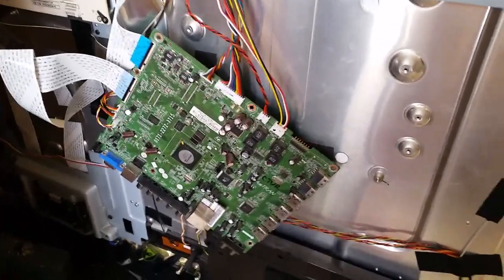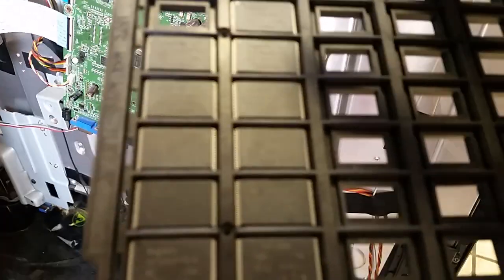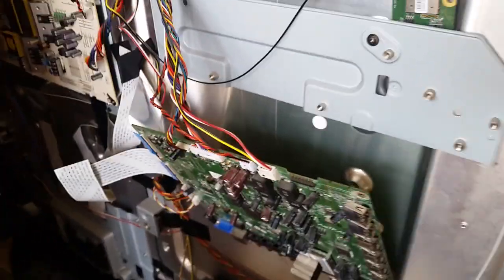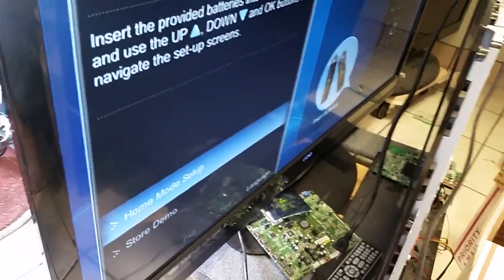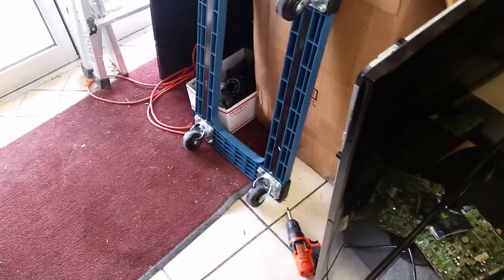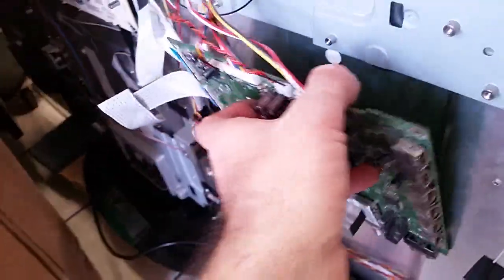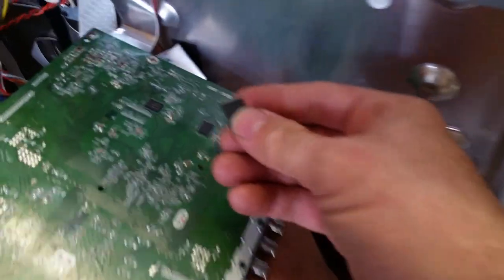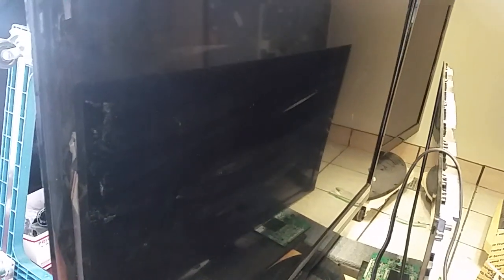Testing Vizio M550SV main board 3655-0342-0150 firmware IC U12 Hynix H27UAG8T2BTR